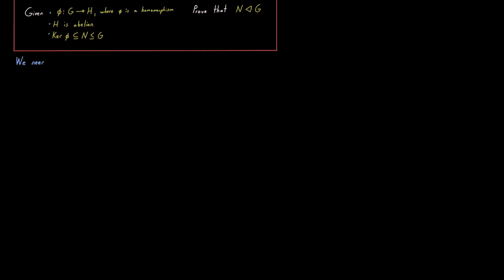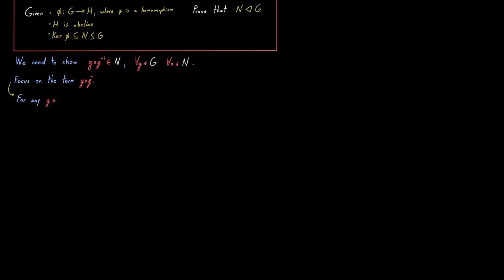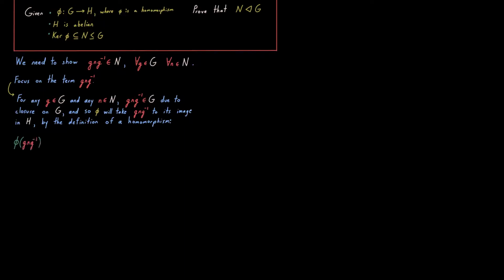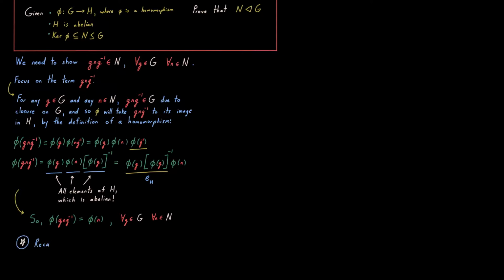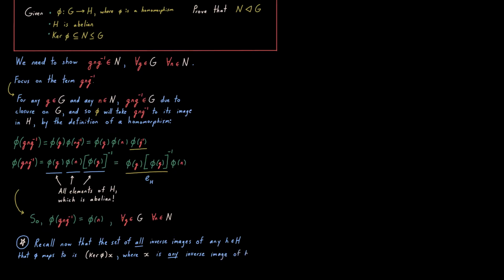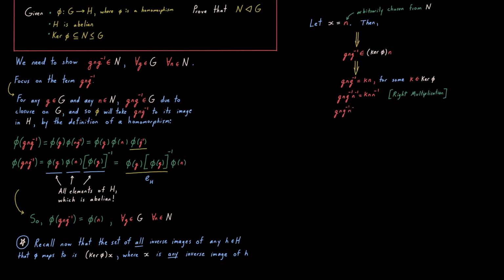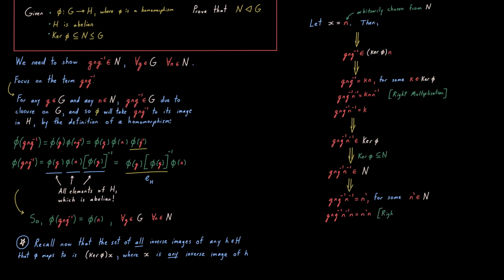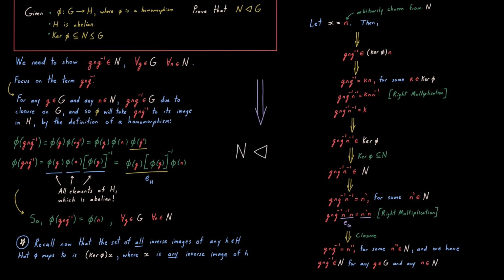Nice Abstract Algebra Problem #1 -- Kernels, Abelian Groups, and Proving Normality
This is problem 1.5.16 (#16) from pg.46 of Thomas Hungerford's Algebra, a commonly used text in grad school.

-- please consult this for more info on the definition of (and my usage of) "inverse image".

Song:  To Stella -- Bladverk Band